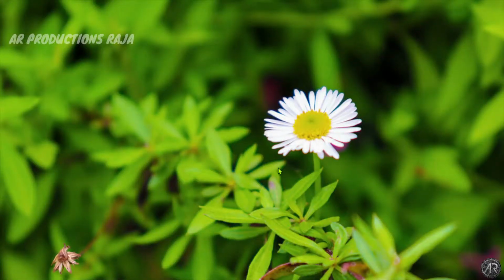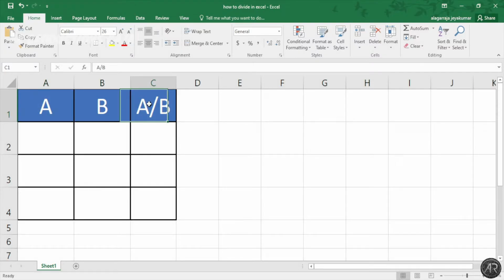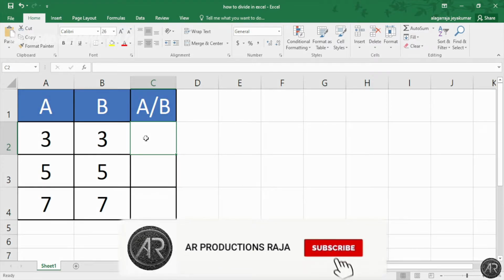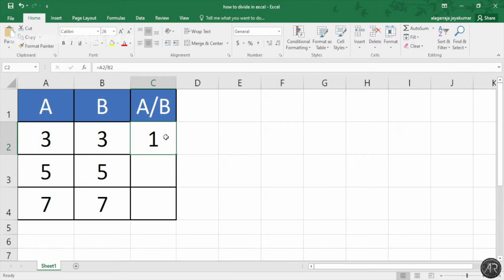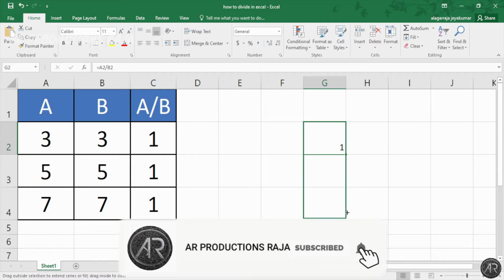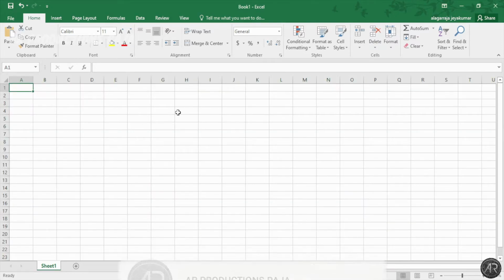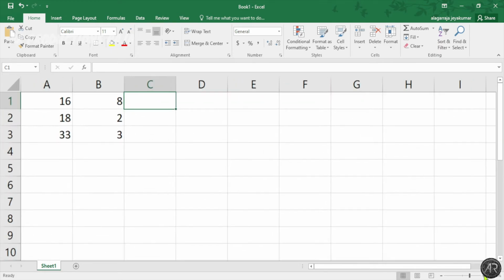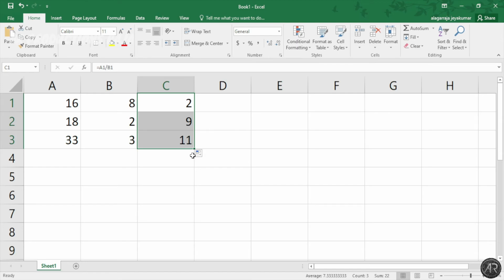How to Divide Numbers in Excel (Basic way)|AR PRODUCTIONS RAJA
Hi, friends in this video we saw that how to How to Divide Numbers in Excel (Basic way)

Does Not Promote Or Encourage Any illegal .The Channel is No Way Responsible For Any Misuse Of The Information.⚠️ ⚠️ ⚠️